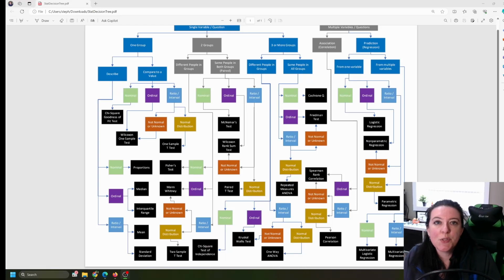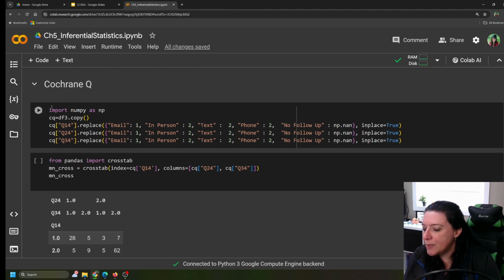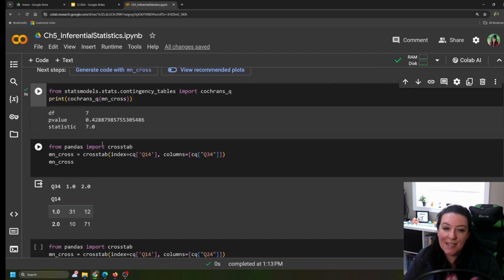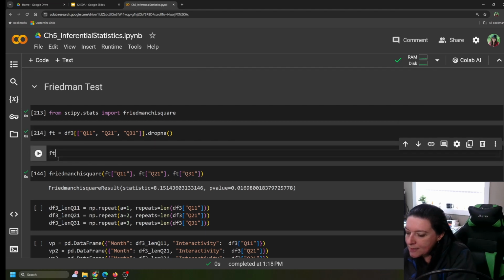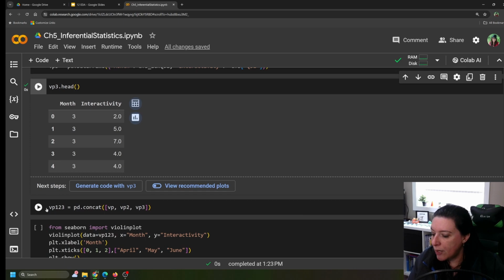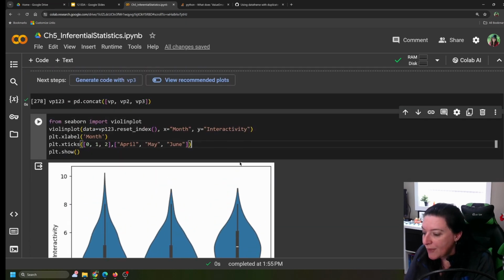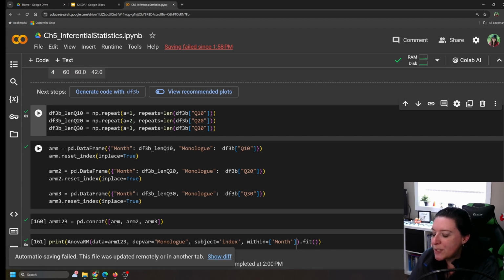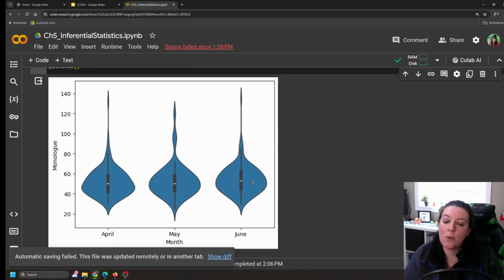Inferential Statistics in Python - 3+ Groups with Same People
Inferential statistics that compare 3 or more groups containing the same people includes Cochrane Q (nominal), Friedman's test (ordinal), and Repeated Measures ANOVA (interval/ratio). Practice doing these statistical tests in Python.